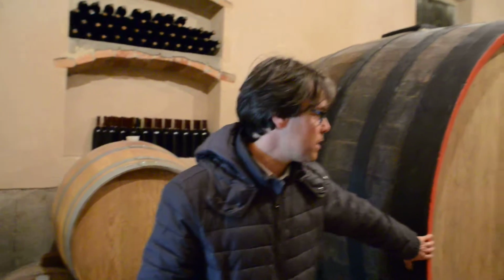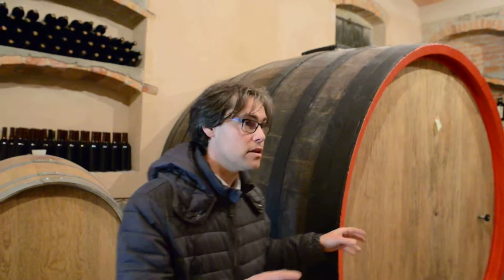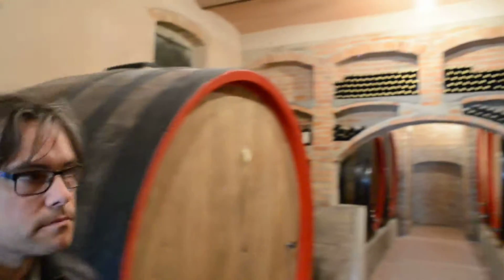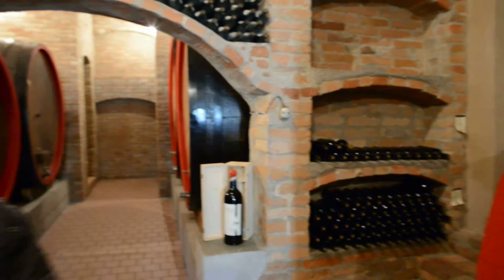Difference between Barbera and Barbaresco in the cellar